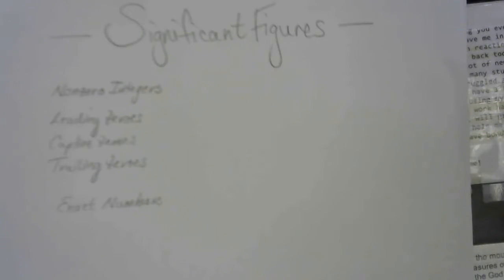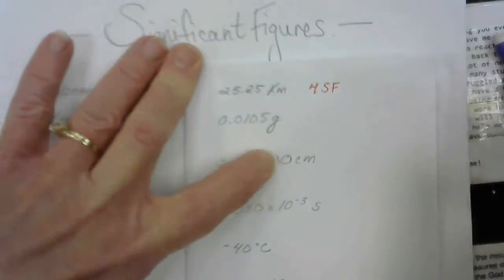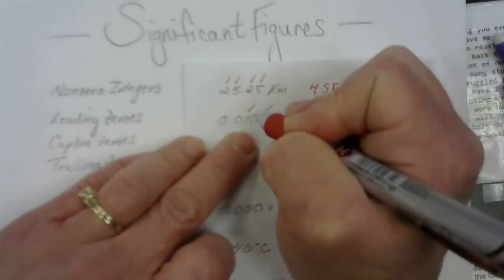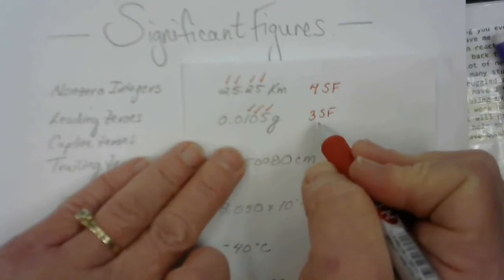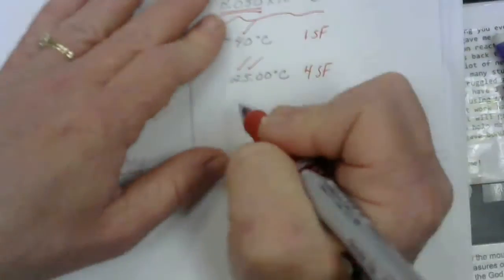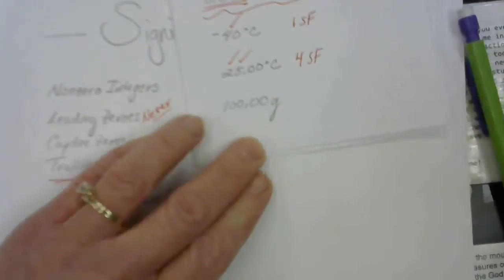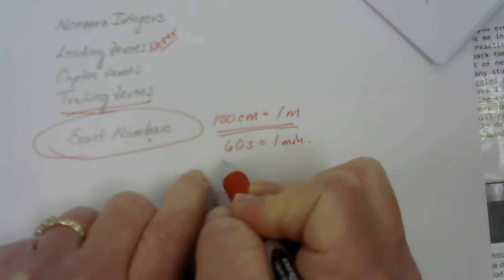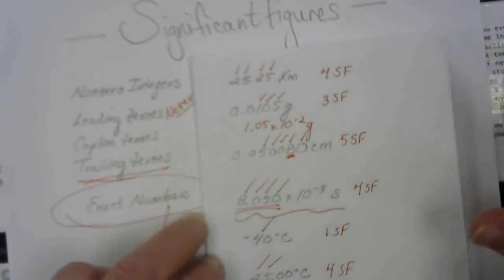Determining number of Significant Figures in a Measurement